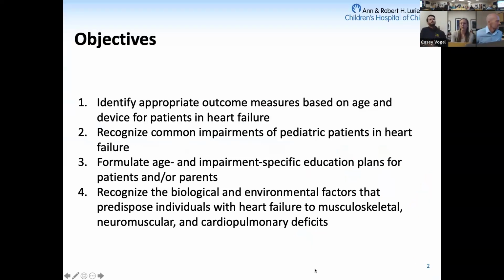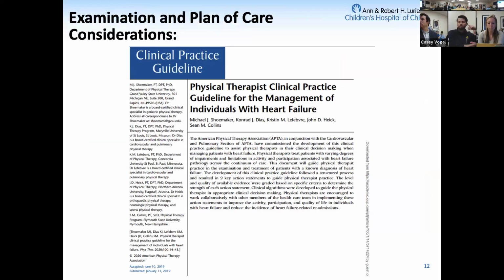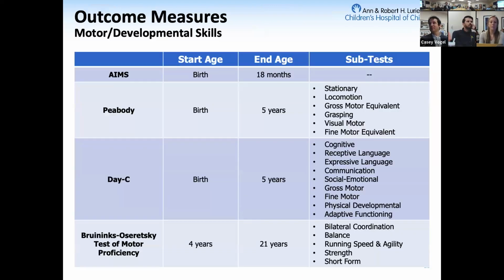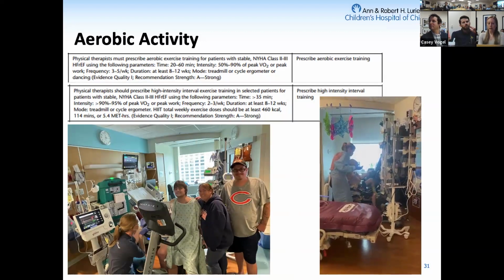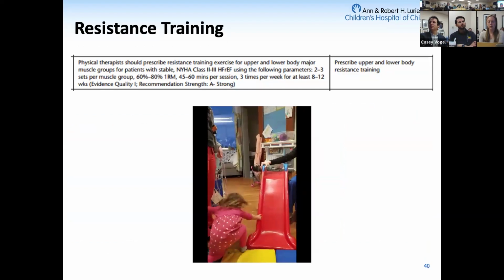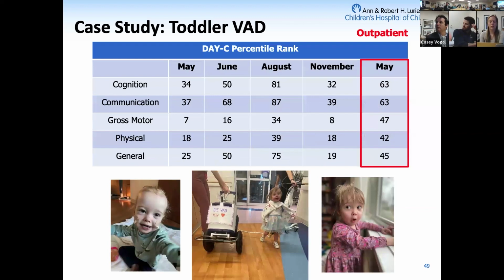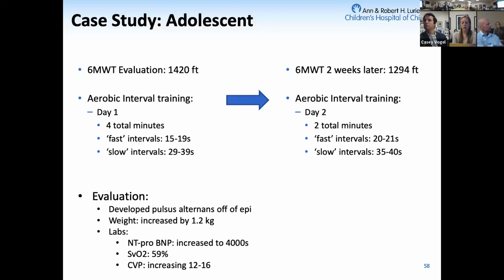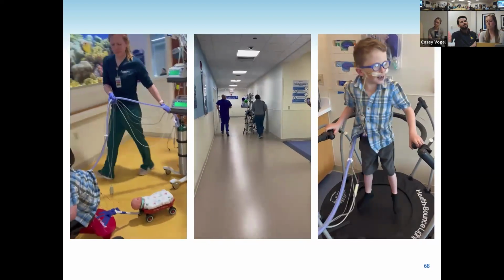Improving Functional Outcomes for Pediatric Inpatients on the Waitlist — HEART Club Sessions 2024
In this insightful presentation, Casey Vogel discusses her pioneering work as a physical therapist at Lurie Children's Hospital, focusing on mobility and developmentally appropriate care for pediatric heart transplant patients. Casey emphasizes the importance of pre-transplant exercise programs and shares innovative strategies for improving patient outcomes.
Highlights include:
• Optimizing mobility and providing developmentally appropriate care for critically ill pediatric patients
• Implementing pre-transplant exercise programs to enhance strength and endurance
• Collaboration with multi-disciplinary teams to create comprehensive care plans
• Tracking and improving patient outcomes through regular assessments and personalized exercise routines
Discover how innovative physical therapy practices can significantly improve the recovery and quality of life for pediatric heart transplant patients. Engage with expert insights and learn about cutting-edge approaches to pediatric cardiac care.
About the speaker: Casey is a physical therapist at Lurie Children's Hospital of Chicago where she is the Physical Therapy Heart Center Lead. She works in acute care with leadership roles in inpatient cardiac rehab, ventricular assist device, and NICU Cardiac Neurodevelopmental programs.